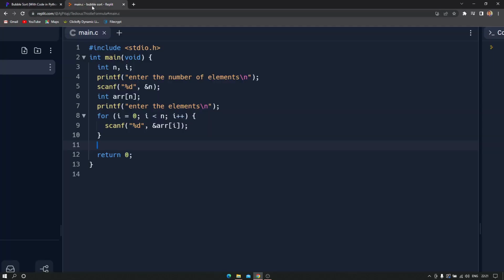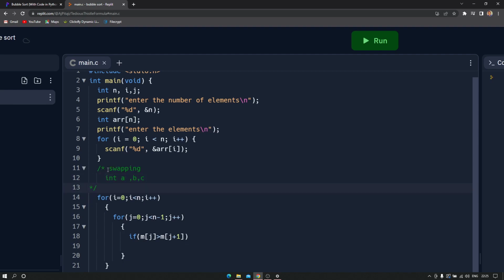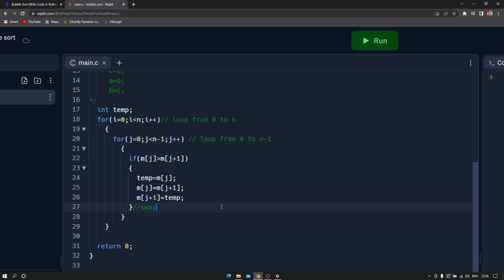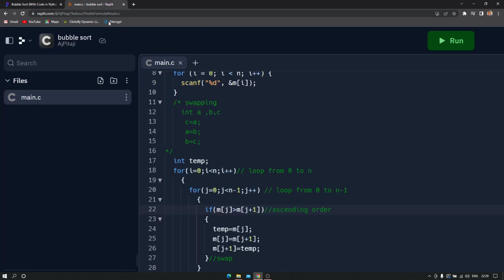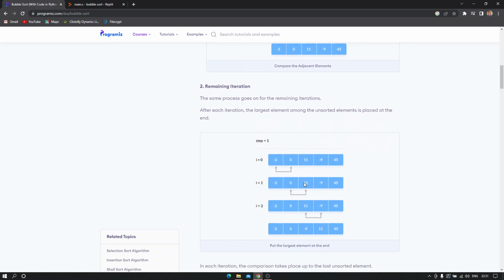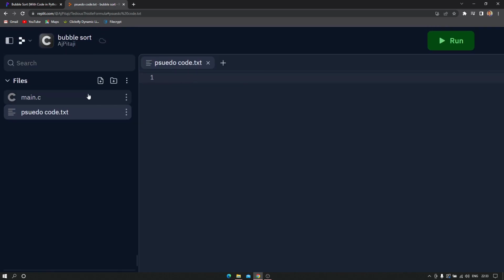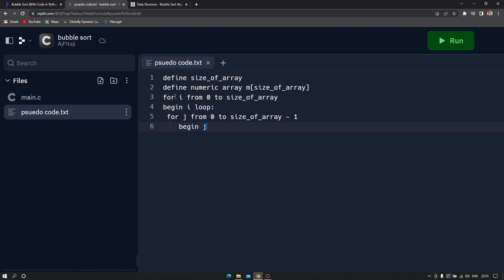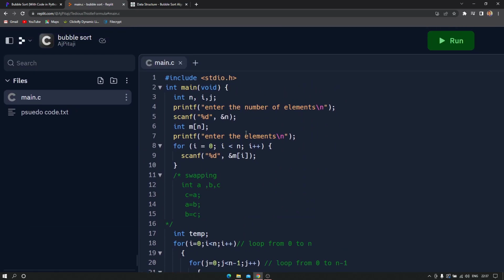Bubble Sort || C code, explaination pseudo code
fork the repl to run

Anuj Jha
SRMIST,
2nd year